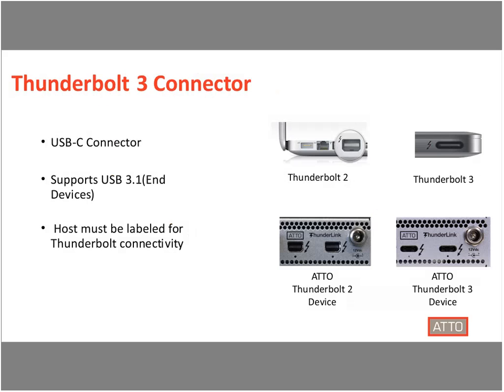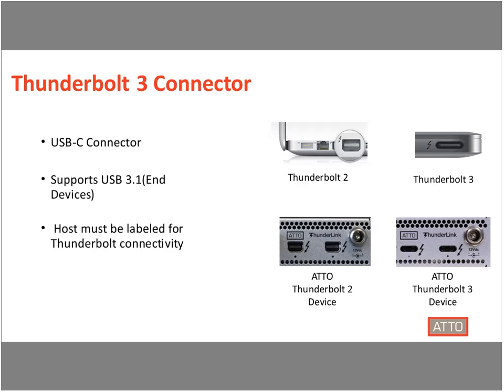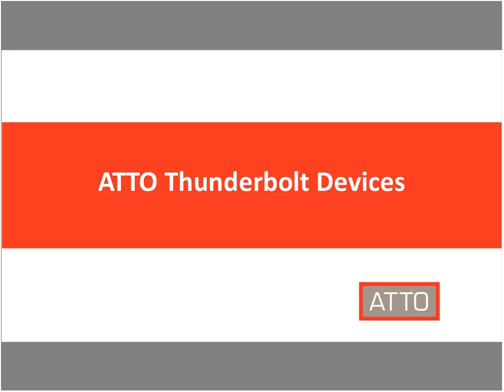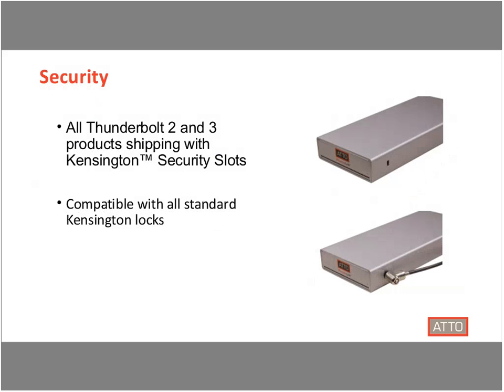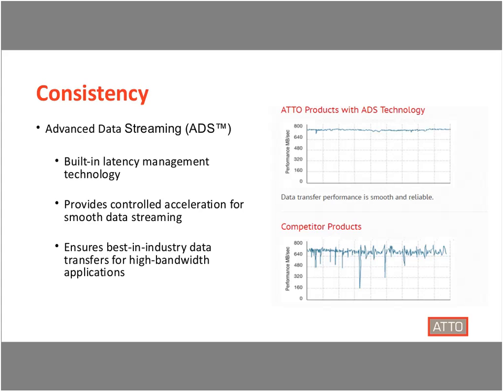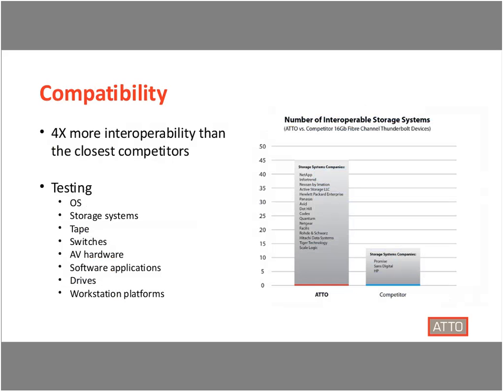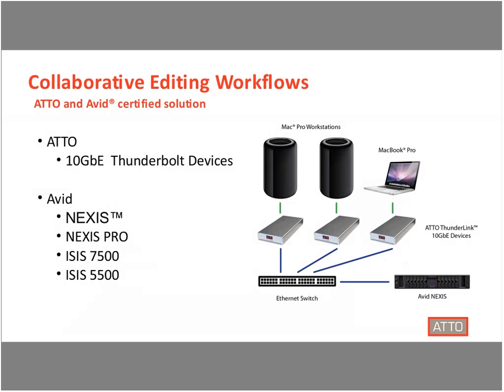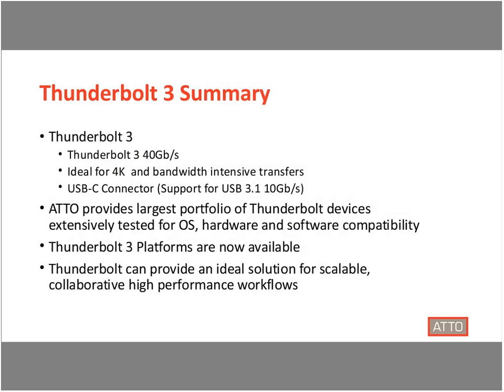Thunderbolt™ Webinar 20170517